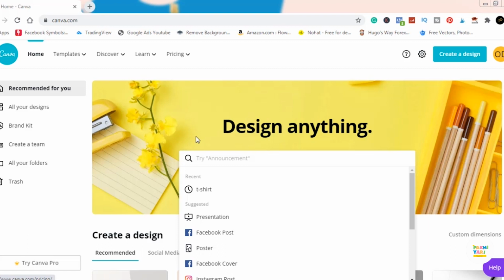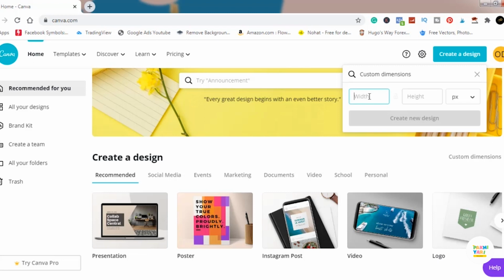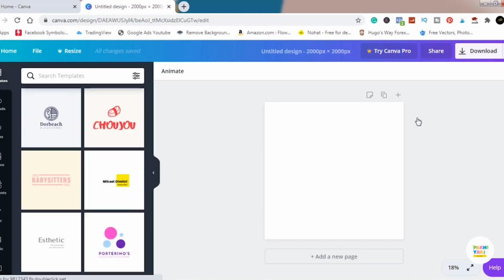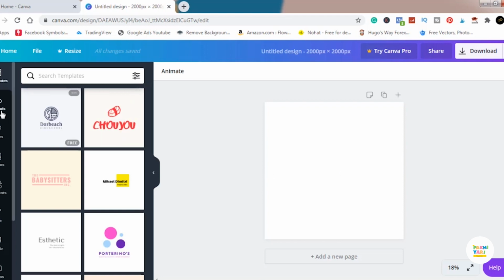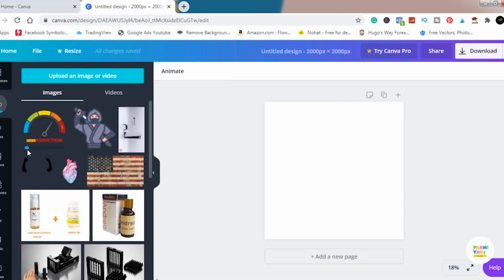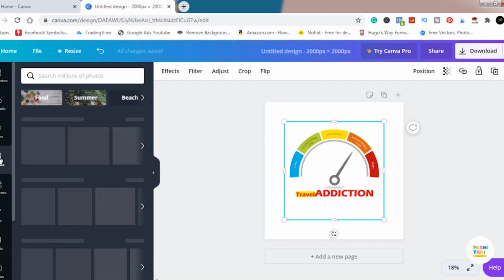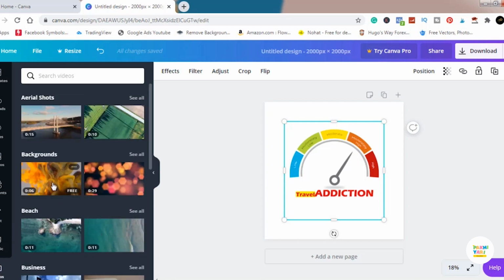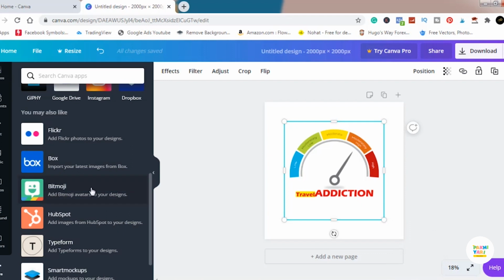3. Canva Advance Walk Through